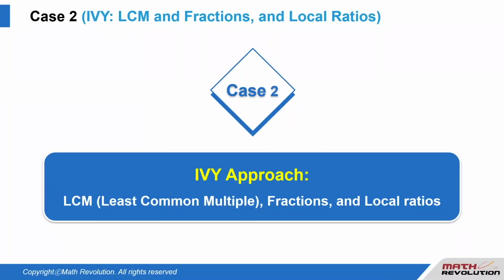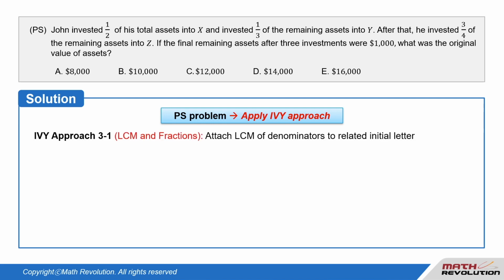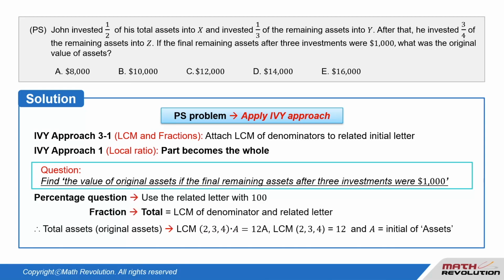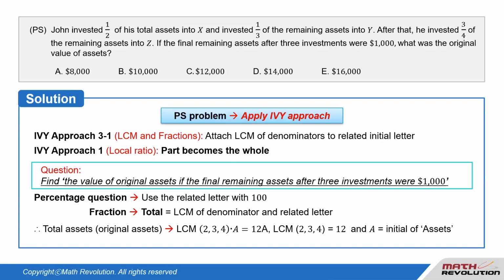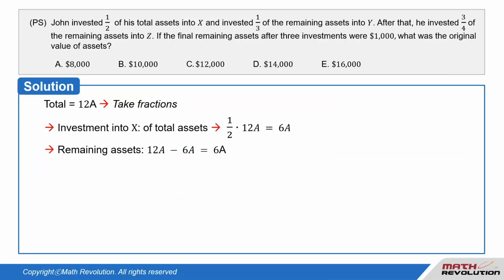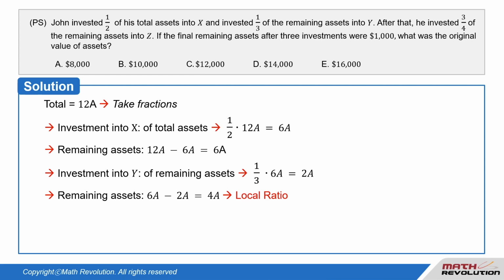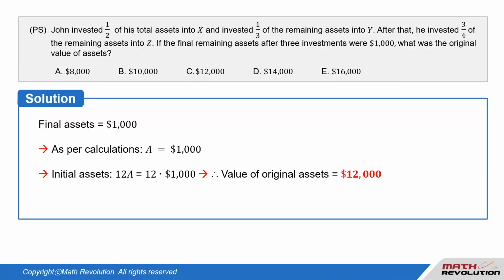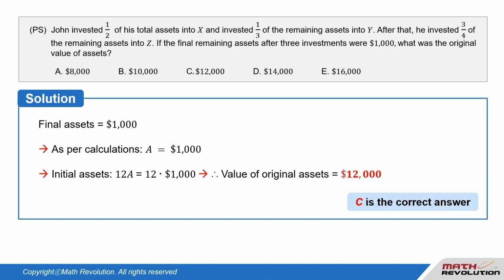F2. Case 2 (IVY: LCM and Fractions, and Local Ratios)